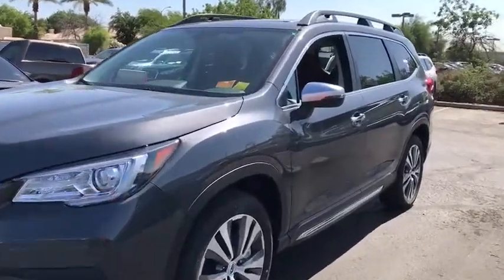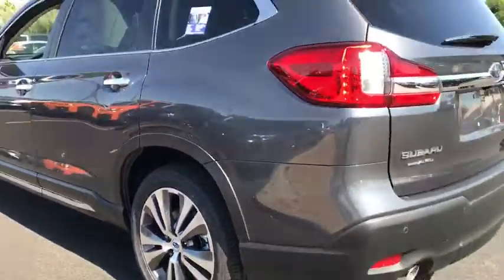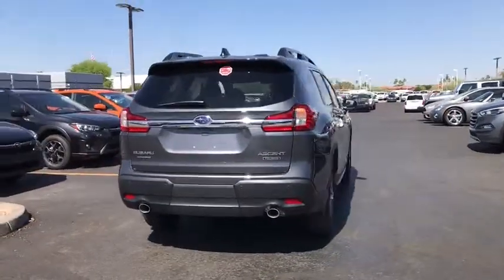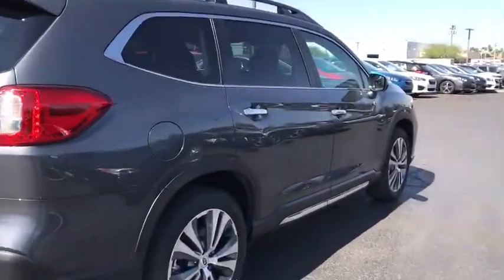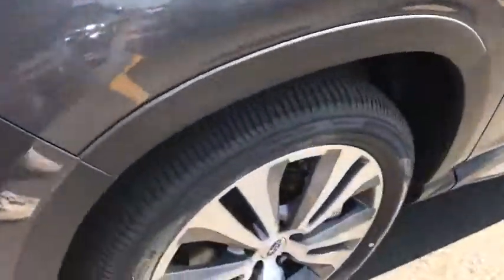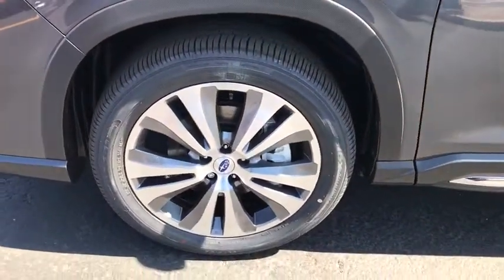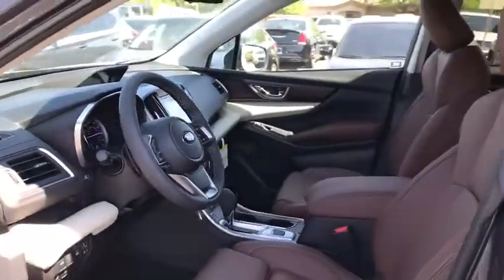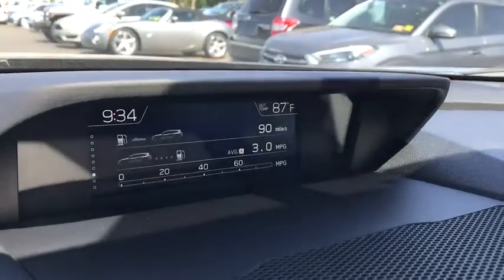2019 Subaru Ascent Phoenix, Peoria, Scottsdale, Avondale, Surprise, AZ S8505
Magnetite Gray Metallic New 2019 Subaru Ascent available in Phoenix, Arizona at Peoria Subaru. Servicing the Peoria, Scottsdale, Avondale, Surprise, AZ area.

Peoria Subaru
8590 W Bell Rd

The 2019 Subaru Ascent is an SUV for the long haul. Get a clearer look around every bend with available LED Steering Responsive Headlights. With up to 153.5 cubic feet of passenger volume and ample cargo space plus underfloor storage, theres room for every passenger and all their gear. The available Power Rear Gate can be opened or closed with the push of a button on your key fob, or by controls on the dashboard or the gate itself, making it easier to access the cargo area even when both hands are occupied. Bring in fresh air from the available 54in power tilt/sliding panoramic moonroof to make the space feel more open and bright. Standard Symmetrical All-Wheel Drive makes for exceptional stability, impressive efficiency, and a quick response to driving conditions. The all-new Direct-Injection Turbocharged SUBARU BOXER engine combines the power of turbocharging and the efficiency of direct injection to deliver 26hp, 277 lb.-ft. of torque. Conquer rough terrain with 8.7in of ground clearance and standard X-MODE, which optimizes the Symmetrical All-Wheel Drive system for maximum traction on slippery surfaces and incorporates Hill Descent Control for stability and confidence when descending more difficult grades. This SUV also offers a towing capacity of 5,000 lbs. The Ascent offers a range of convenient features including built-in Wi-Fi, eight USB ports, optional entertainment, Apple CarPlay and Android Auto compatibility, Pandora integration, SiriusXM Radio, and more. Youll also find a comprehensive suite of safety features such as pre-collision braking, blind spot detection, rear cross traffic alert, smart rear-view mirror, and more.